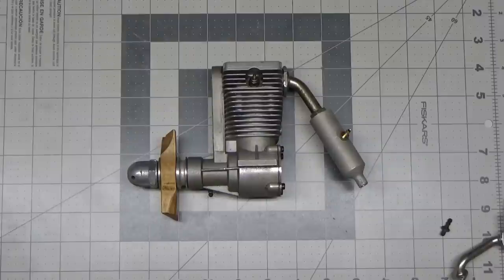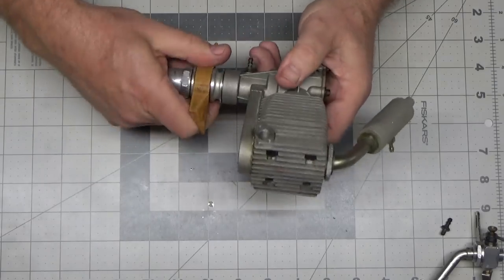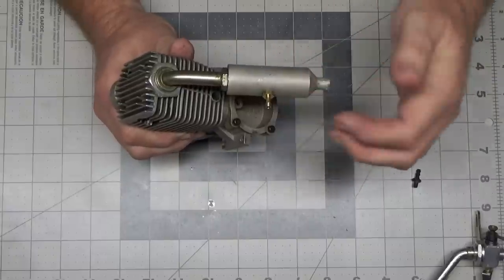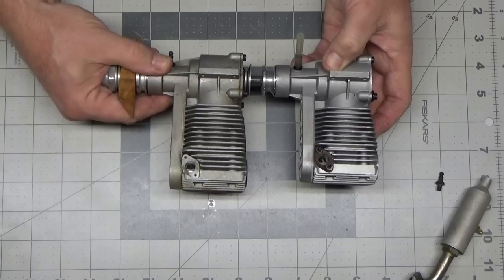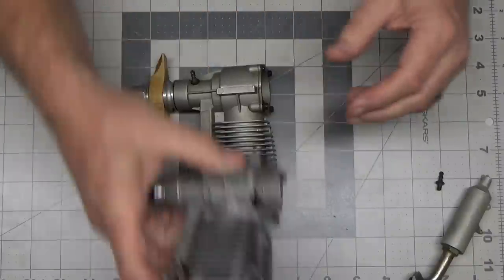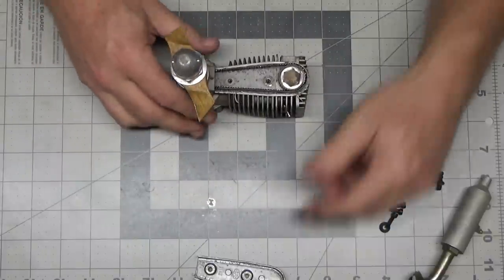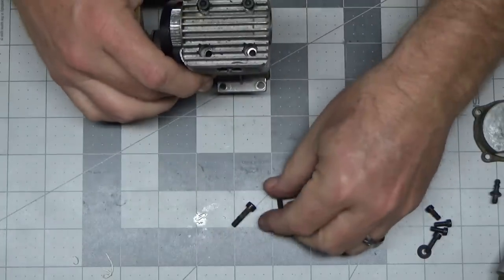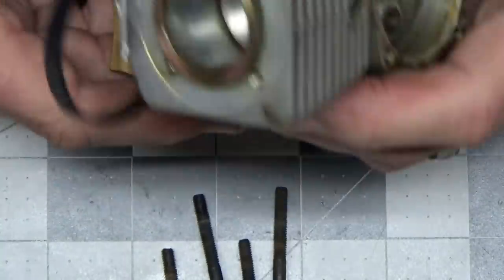Webra T4-80 A Look Inside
Once I found I could not get the sleeve out of this engine, I decided to run it first.  That is why this video was posted after the run video, even though this one was first.